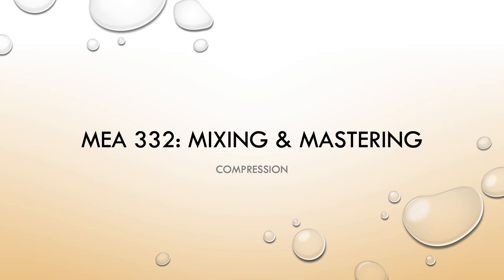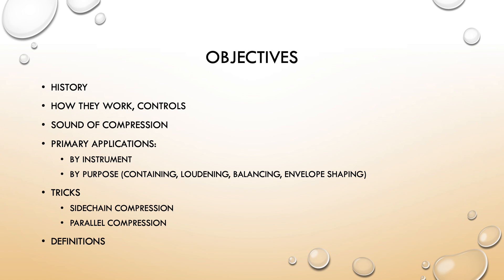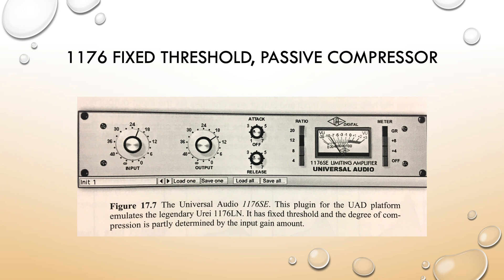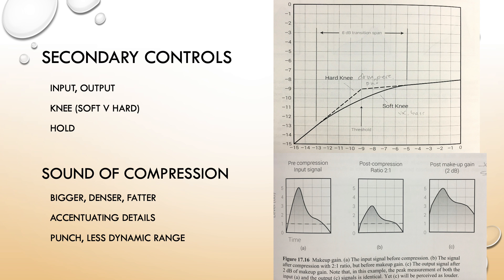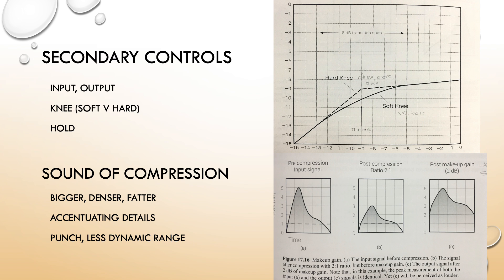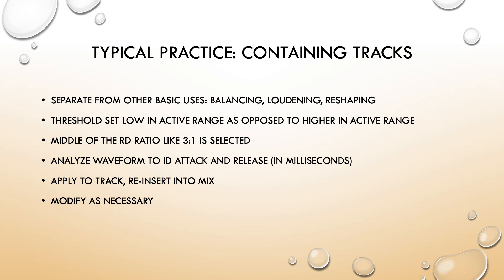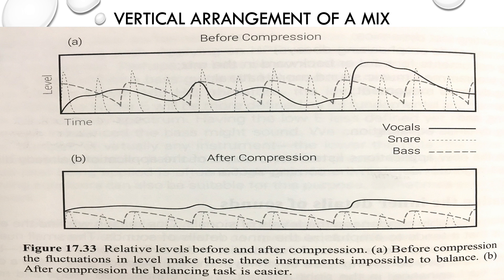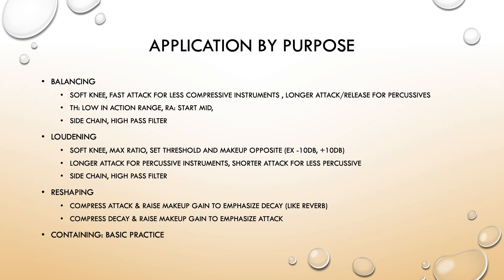Mini lecture: Compression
A brief look at compression from the following perspectives:
1. History
2. Operations
3. Applications
4. Definitions